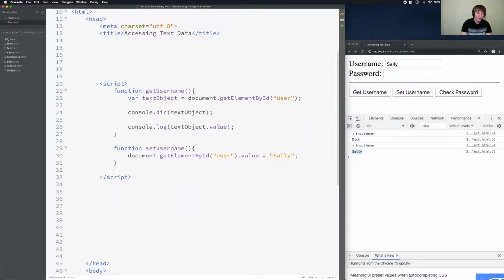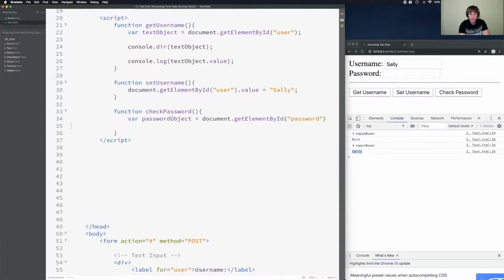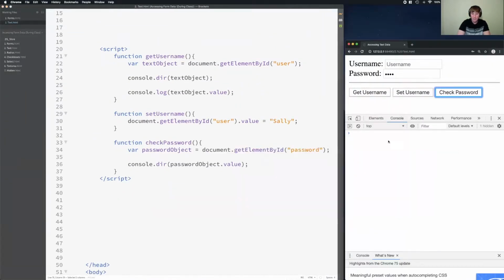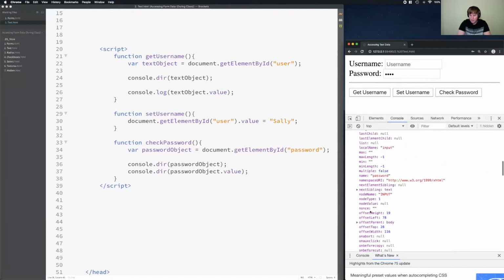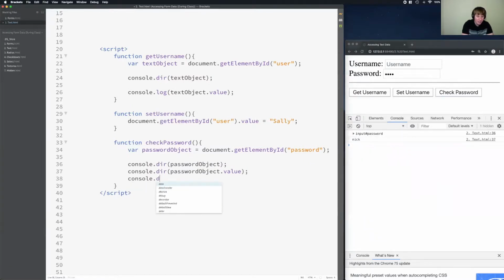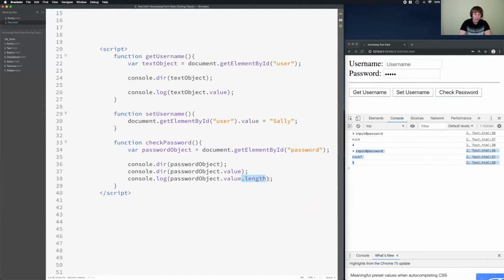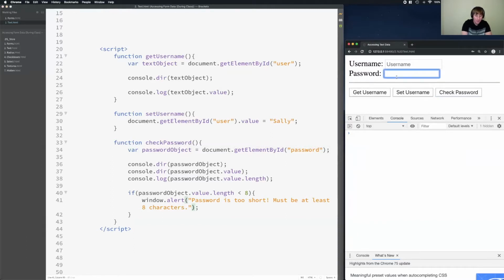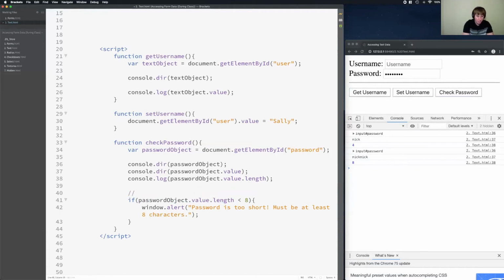10 2 3 Text